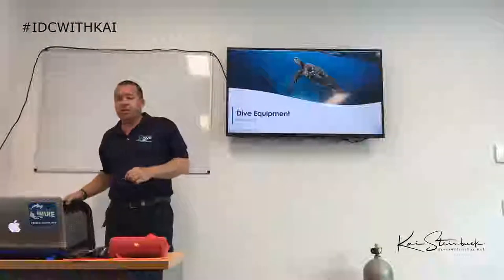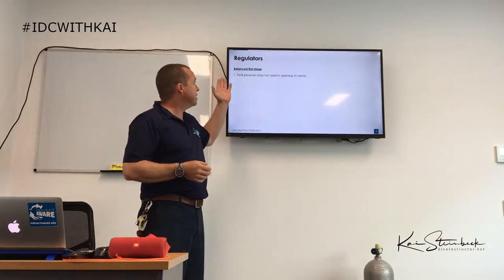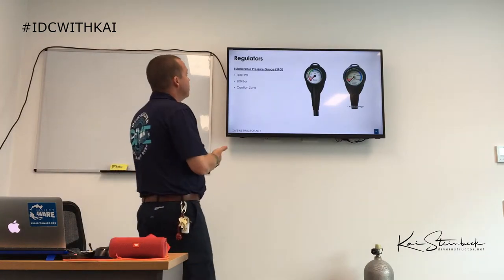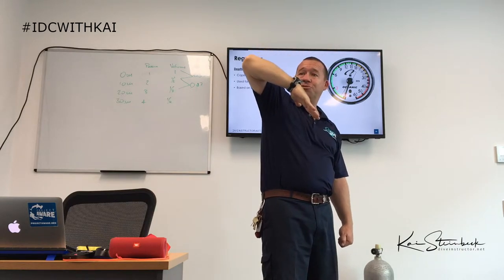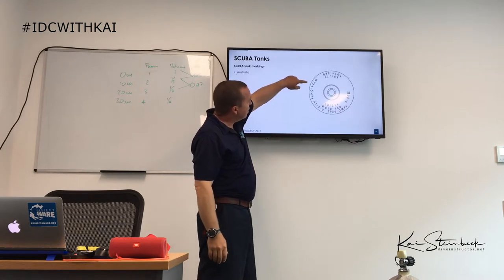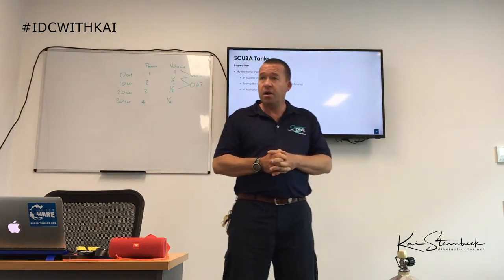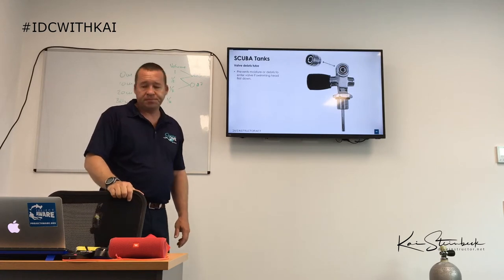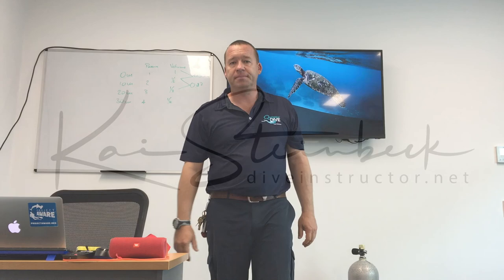DIVE EQUIPMENT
IDC Theory on Dive Equipment